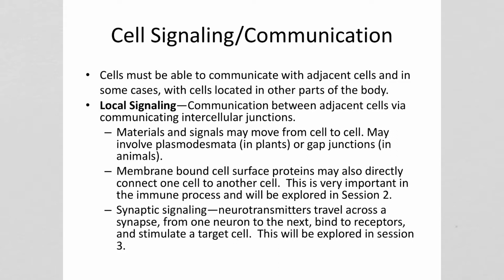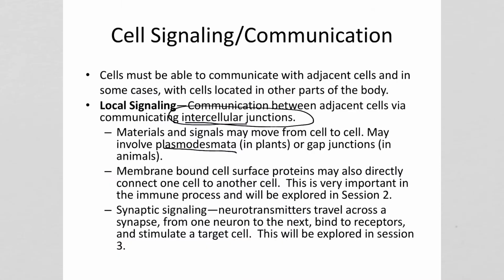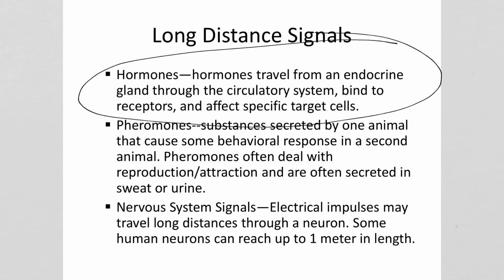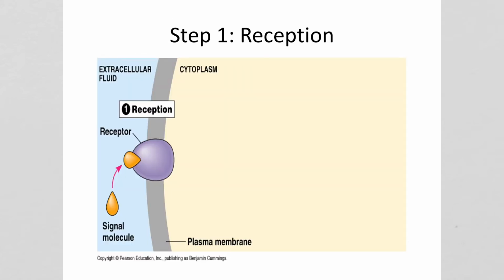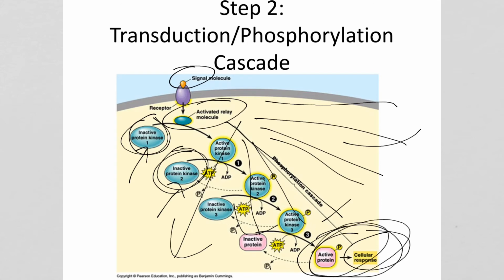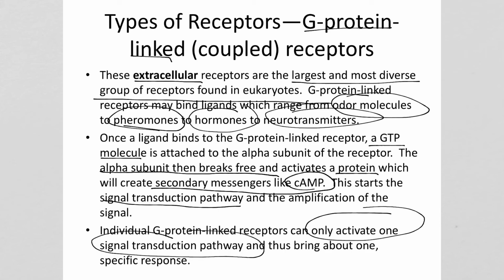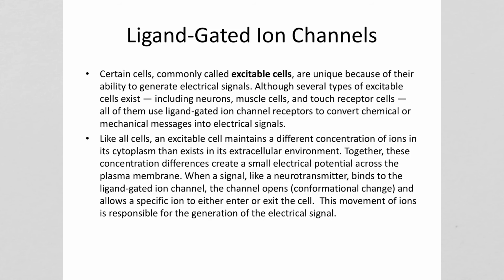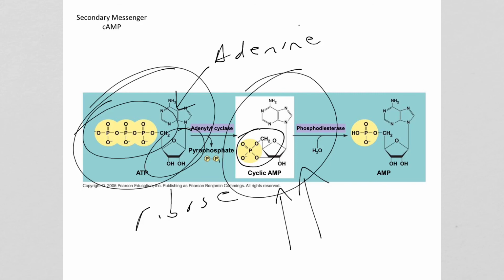AP Biology Cell Signaling